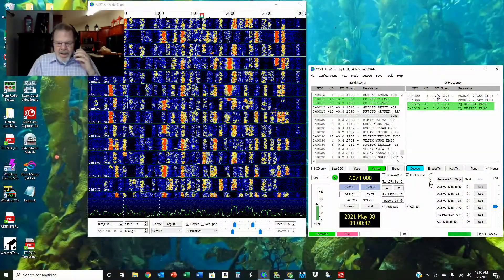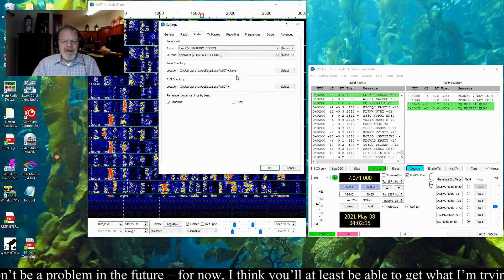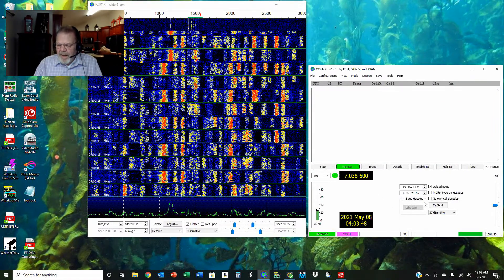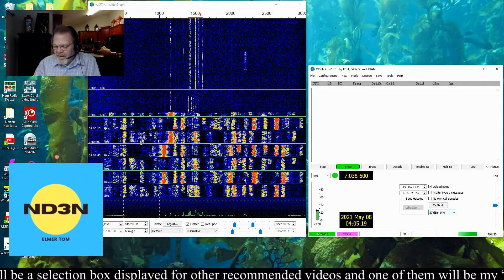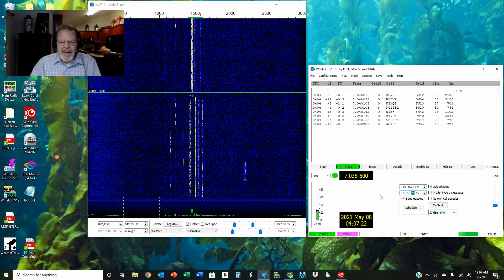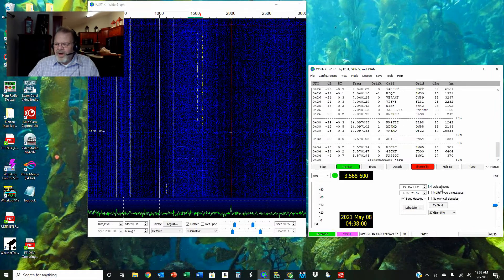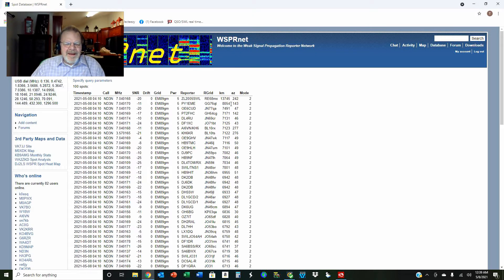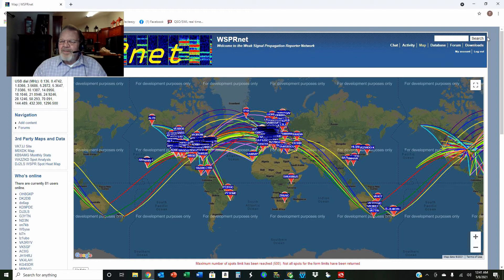Ham Radio - WSPR'ing Secrets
WSPRing Secrets Video Description

The Weak Signal Propagation Reporter, or WSPR, was developed by Joe Taylor, K1JT, released in 2008.  It is a mode available on the WSJT-X software.

This video will introduce you to this mode, discuss the protocol of the WSPR message, talk about some practical applications of the technology, and show you how to set-up your computer, radio, and the WSJT-X software options for WSPR.

Chapters:
00:09 Introduction
00:56 The WSPR Message Protocol
01:27 What was WSPR Designed for?
01:45 What else is WSPR used for?
03:22 WSJT-X – WSPR Demonstration
11:33 WSPRnet.org Demonstration
14:17 End Notes – Please Like, Subscribe, and Ring the Notification Bell